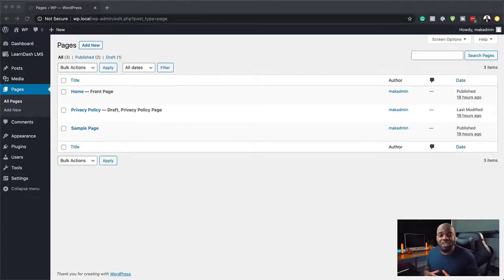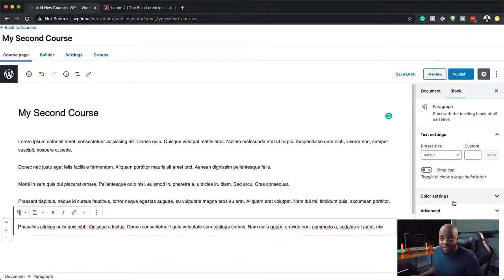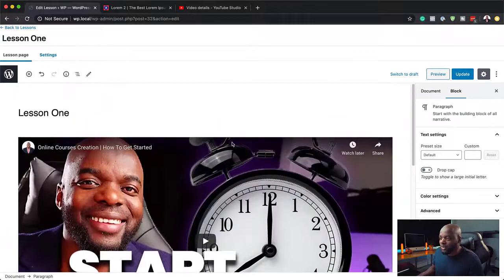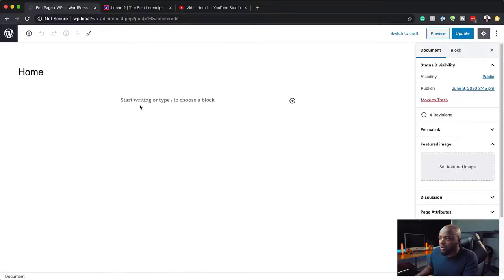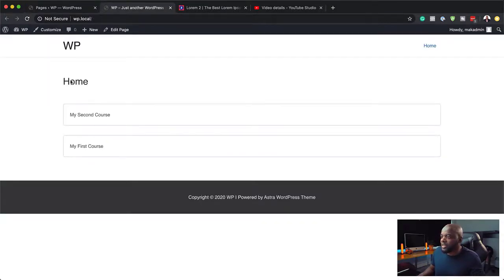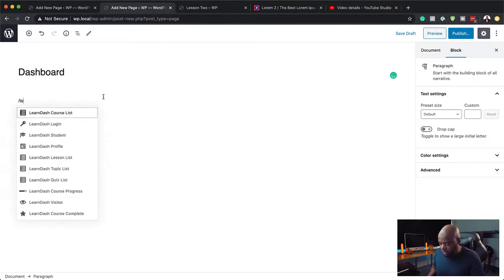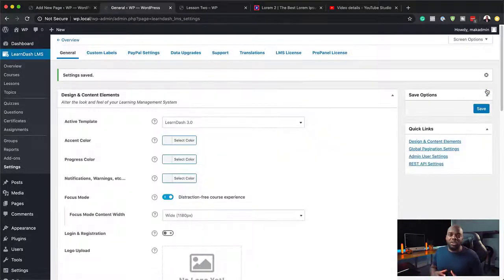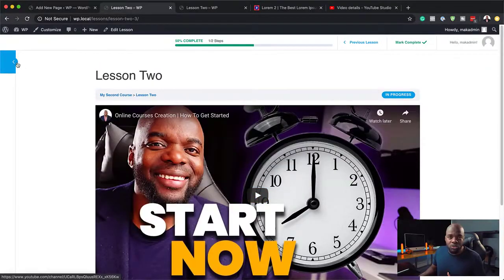How to create an online course website with WordPress and LearnDash